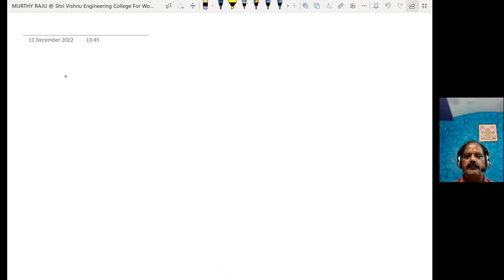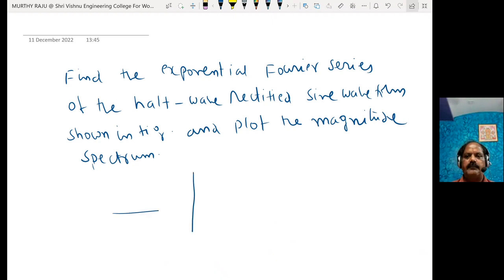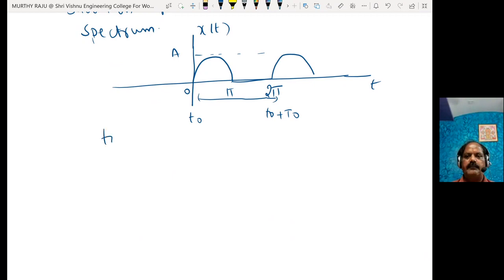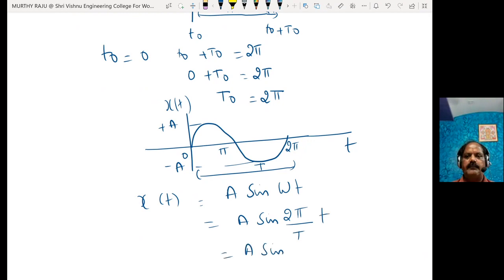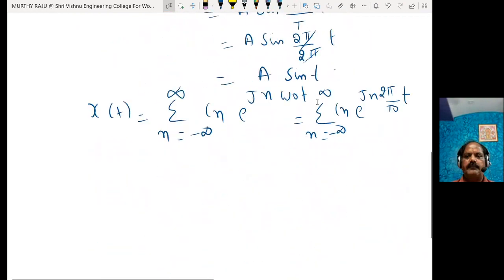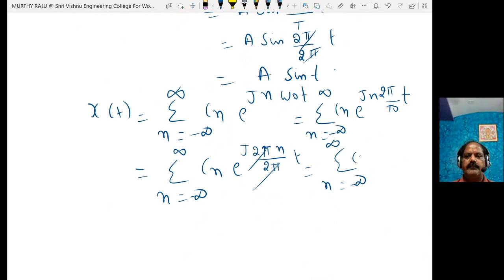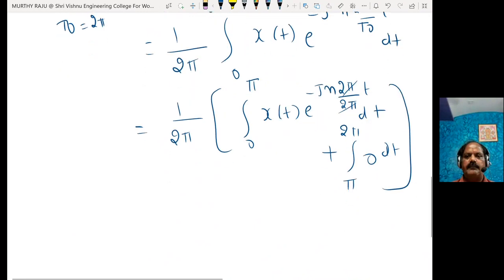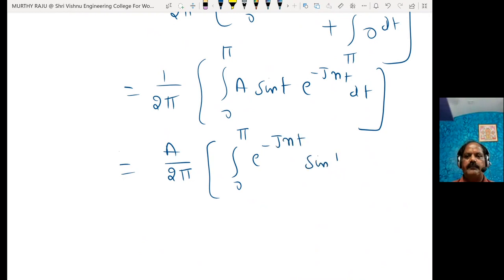COMPLEX EXPONENTIAL FOURIER SERIES OF HALF- WAVE RECTIFIED SINE WAVE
DETERMINATION OF COMPLEX EXPONENTIAL FOURIER SERIES COEFFICIENT